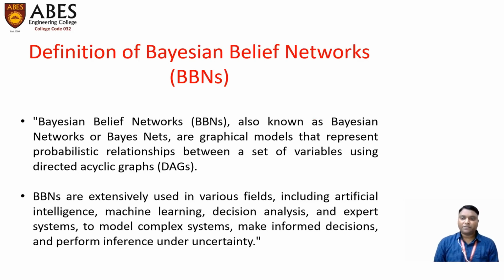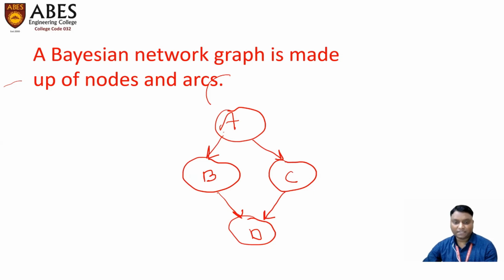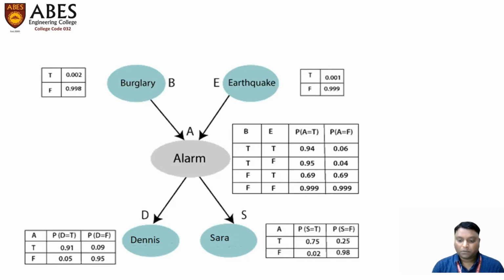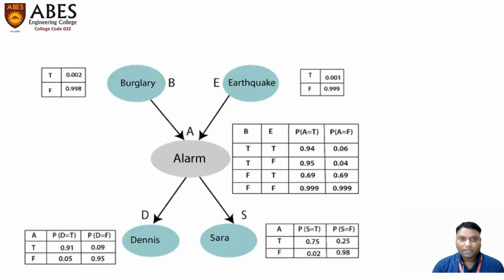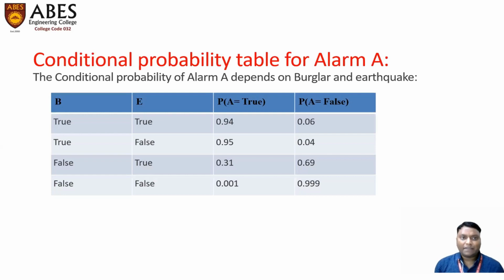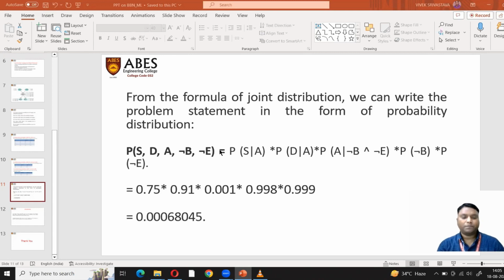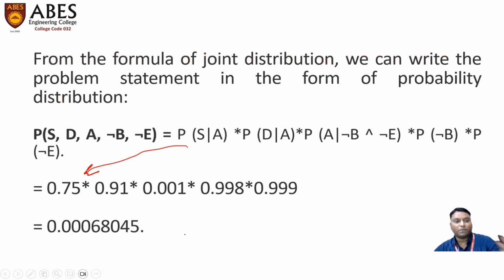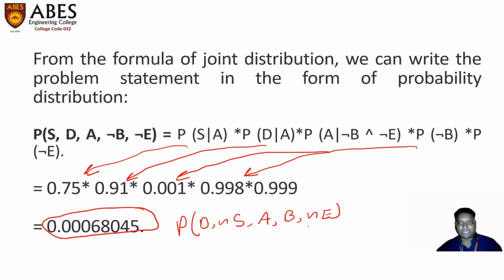Introduction to Bayesian Belief Networks | Machine Learning | ABES Engineering College, Ghaziabad